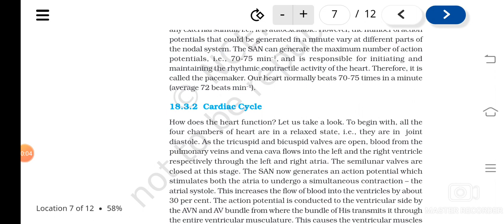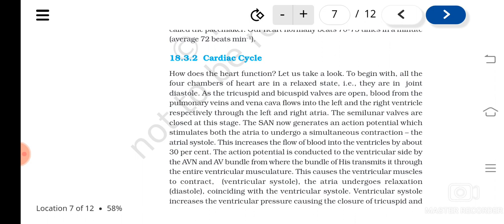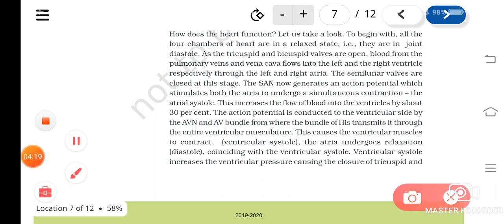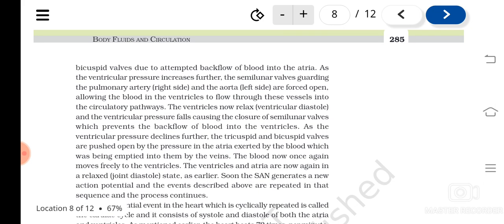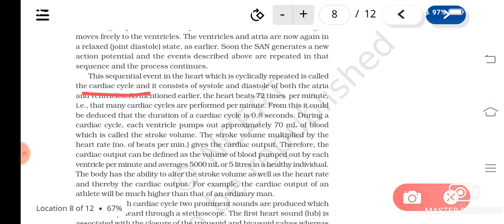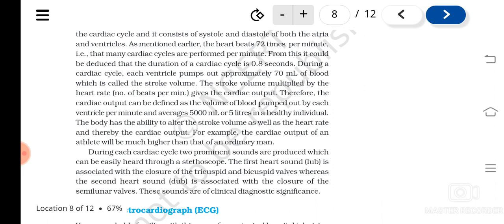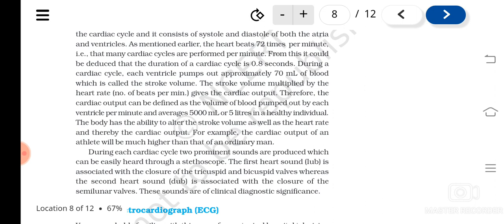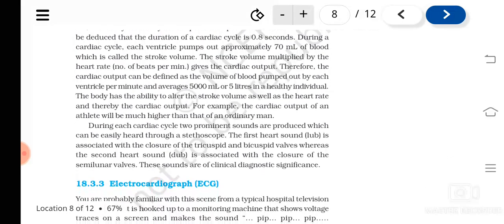November 22, 2021